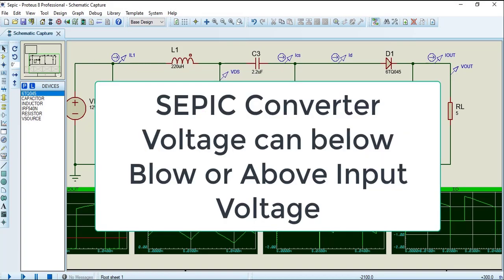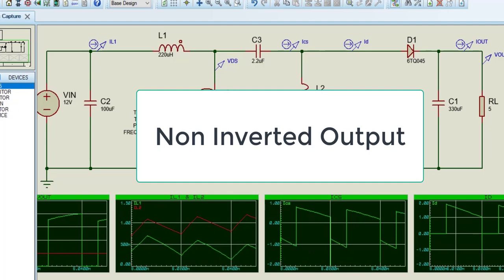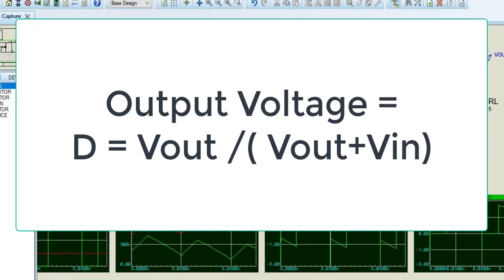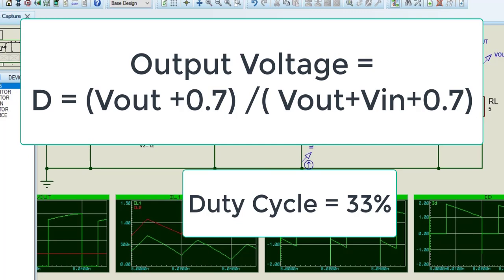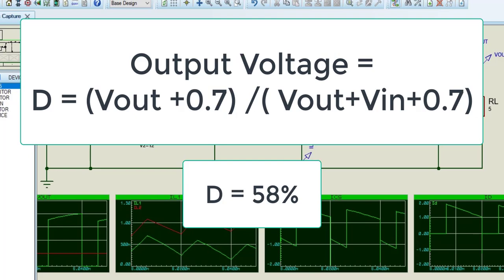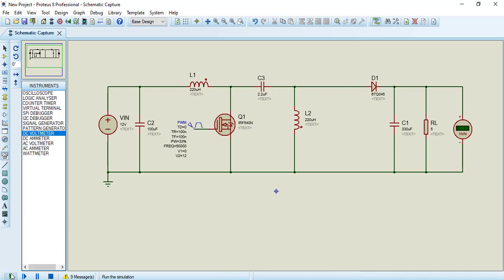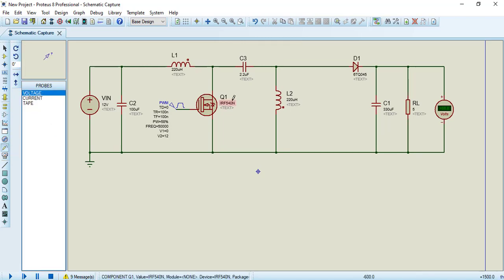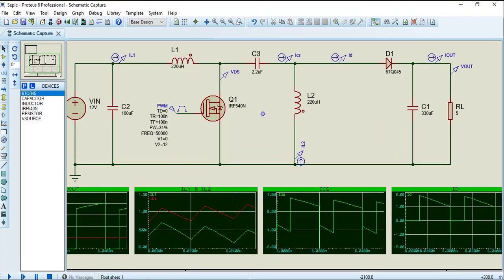SEPIC Converter Proteus Simulation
In this tutorial, we will learn to design sepic converter proteus simulation.

Lets begin with the introduction of sepic converter.

The sepic converter is a configuration where the voltage output can be above or below the input voltage.
In fact, in this particular design both Boost and Buck converter do coexist.

This is a circuit diagram of sepic converter.

The output of the sepic converter, is controlled by the duty cycle of the control switch, such as mossfat.
 If the duty cycle is less than 50%, then the circuit will behave as a buck converter. It will work as a boost converter, if the duty cycle is above to 50%.

A sepic is essentially a boost converter, followed by an inverted buck-boost converter, therefore it is similar to a traditional buck-boost converter, but has advantages of having non-inverted output, that is the output has the same voltage polarity as the input,

sepics are useful in applications, in which a battery voltage can be above and below, that of the regulator's intended output.

For example, a single lithium ion battery, typically discharges from 4.2 volts to 3 volts, if other components require 3.3 volts, then the sepic would be effective.

With the shown component values in this circuit diagram, the converter works by ensuring a continuous current through the inductors, for this reason it's known as continuous mode. By reducing the inductor value, the converter will move to the discontinuous mode.

The voltage output of sepic converter can be calculated by using this formula
 Vout = (Vin*D)/(1-D)

In order to get duty cycle,  we can rewrite this equation like his:

D = Vout / Vout+Vin

Where is D is duty cycle, V out is a output voltage , and V in is a input voltage.
But we also need to add losses of switching device. Lets say switching device loss is 0.7 volts. Then, we can write this formula like this

D = Vout+0.7 / Vout+Vin+0.7

For this example, we want to convert 12 volts input, into 5 volts output. We can find the duty cycle value, by using this formula, by putting input voltage, and output voltage values:

After putting these values, we get 0.33. That means we need almost 33 % duty cycle to get output voltage of 5 volts from 12 volts input. In other words, if we provide a 33% duty cycle to MOSFET, the output voltage will be about 5 volts. Because duty cycle is less than 50%, hence, circuit will behave b like a buck converter.

Similarly, if we apply duty cycle more than 50%, output voltage will be greater than input voltage, and circuit will behave like a boost converter.
For this example, we want to convert 12 volts input, into 16 volts output. We can find the duty cycle value by using this formula by putting input voltage and output voltage value:
After putting these values, we get 0.58. That means we need almost 58 % duty cycle to get output voltage of 16 volts from 12 volts input. In other words, if we provide a 58% duty cycle to MOSFET, the output voltage will be about 16 volts. Because duty cycle is greater than 50%, hence, circuit will behave b like a boost converter.
To provide, Pulse width modulation signal to MOSFET, we used a PWM generator signal of proteus,
Now place all components in the proteus window and make a connection according to this circuit diagram.
Now lets see proteus simulation of sepic converter in buck mode, for that,
open PWM signal, and make setting of duty cycle equal to 33%, also set other values as shown in PWM window,
Connect digital dc voltmeter across output load.
After that, click on proteus simulation play button.
As you can see, the output voltage is about 5 volts.
Now lets see proteus simulation of sepic converter in boost mode, for that,
open PWM signal, and make setting of duty cycle equal to 58%, also set other values as shown in PWM window,
We can also see wave form of output voltage in proteus, by using analog graphs.
Now lets see output voltage, output current wave forms, using analog graphs.

For that we need voltage probe.
From sidebar select Probe mode, connect output voltage probe on output voltage node.
Now add analog graph to check waveforms of output voltage.
After that attach voltage probe to the analog graph.
In order to check output voltage waveform, right click on graph, and make starting and end time settings.
Set low time limit, because higher time will take, higher time for the simulation to complete.
After that simulate the graph.
As you can see from the graph, output voltage first shoots up, but after some time settles to 16 volts output.
Not that, while designing buck converter practically, we can remove these starting output voltage fluctuations by using a PID controller.